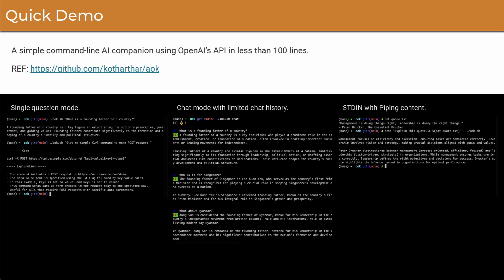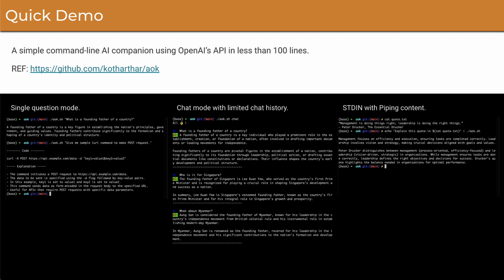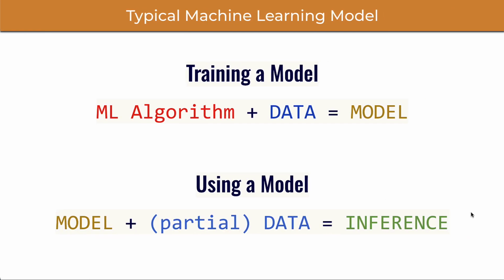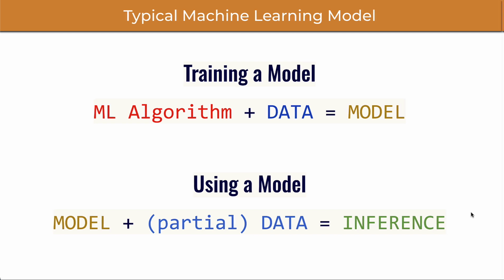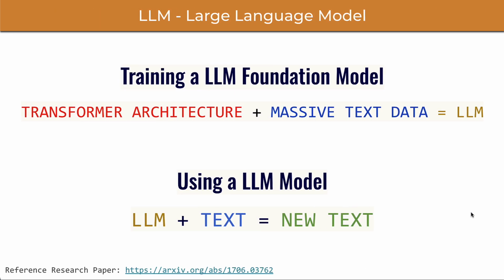Programming with LLM - Part 1 - Introduction